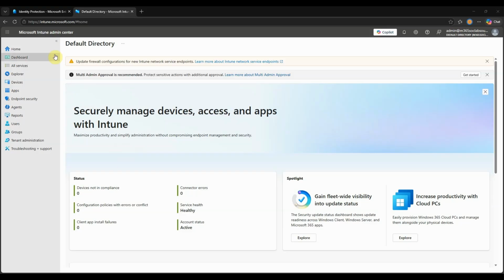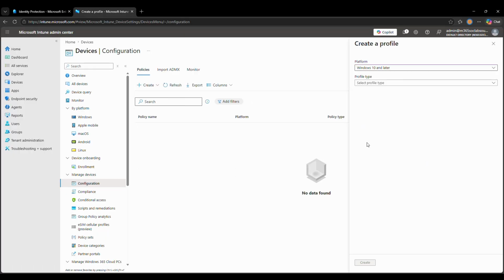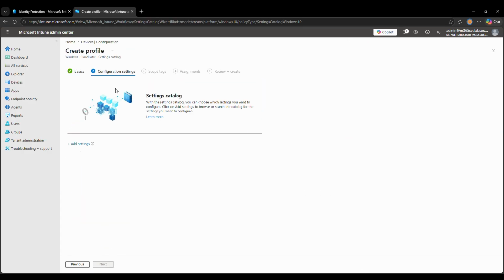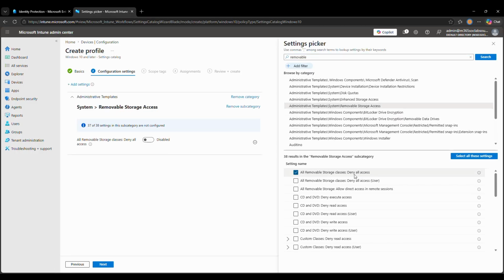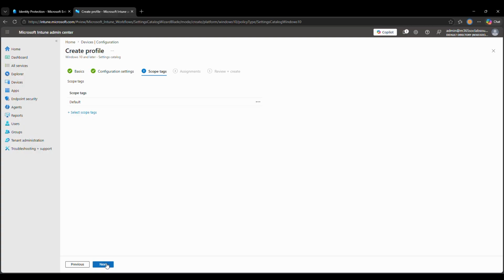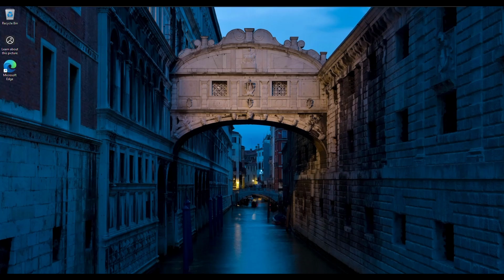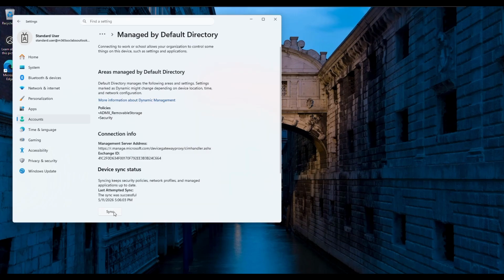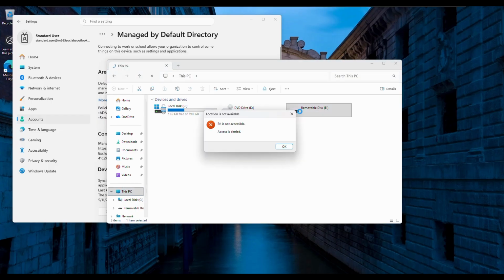Block USB Devices Using Microsoft Intune in 60 Secs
🚫 Learn how to block USB storage devices using Microsoft Intune and Removable Storage Access policies.

In this quick demo, we configure a policy to prevent removable USB storage access on managed Windows devices using Intune Settings Catalog.

✅ Real enterprise-style configuration
✅ USB restriction demo
✅ Microsoft Intune hands-on lab
✅ Endpoint security hardening

🎓 Available Trainings:

Microsoft Intune
Microsoft Sentinel
Microsoft Purview